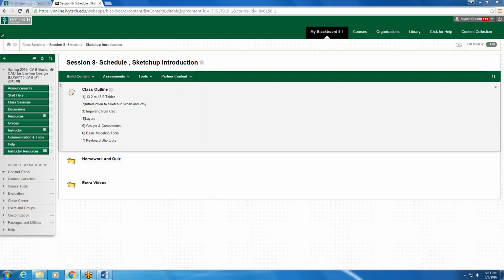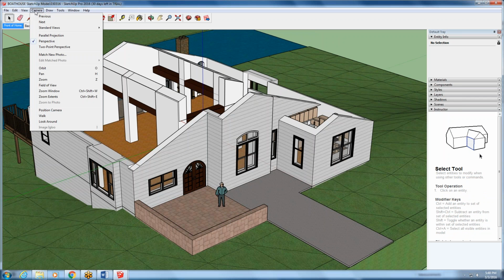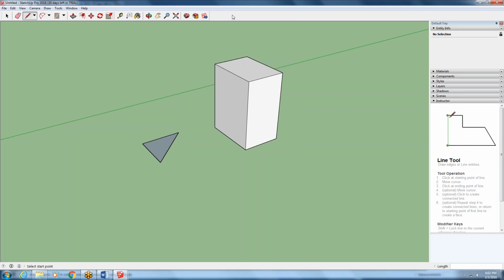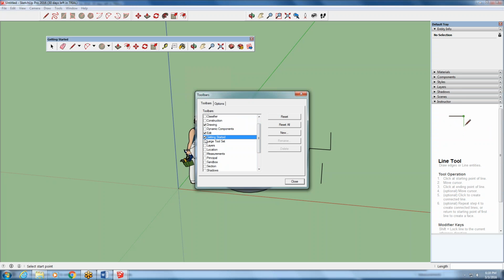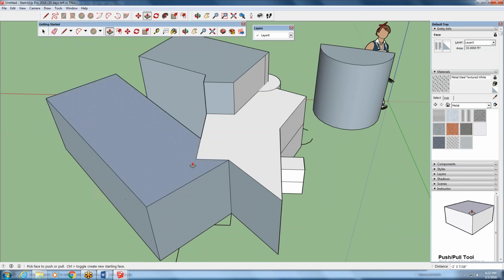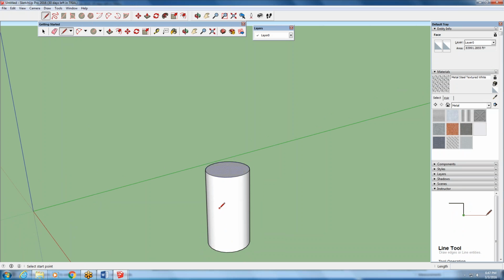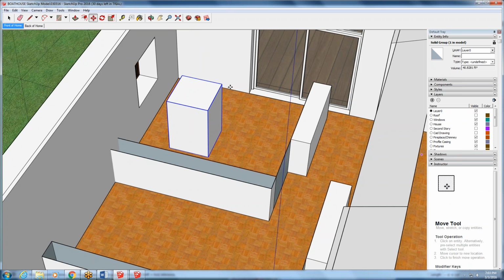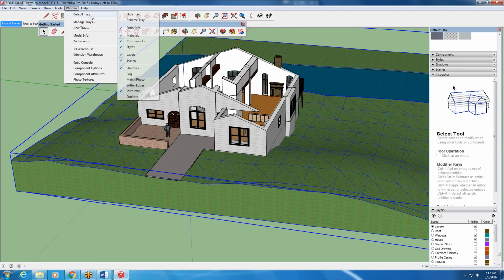2016 03 03 17 32 AutoCad SketchUp Session 8